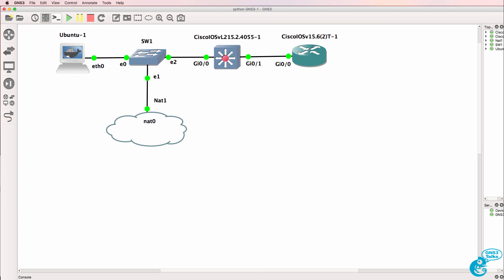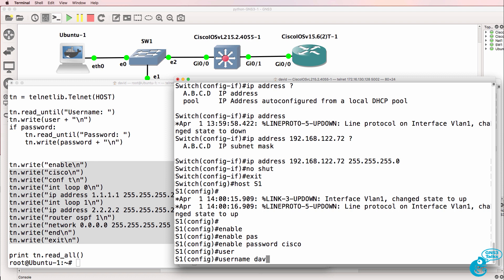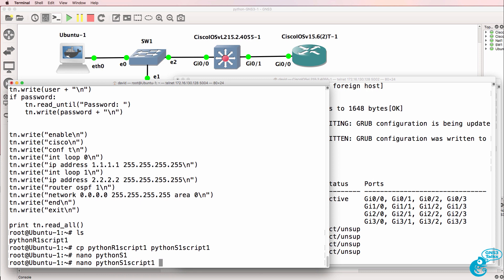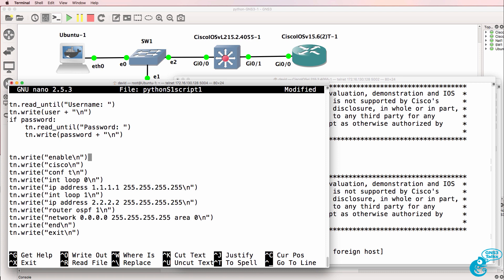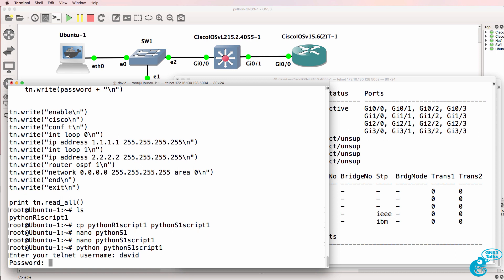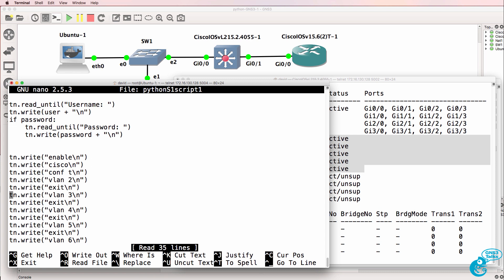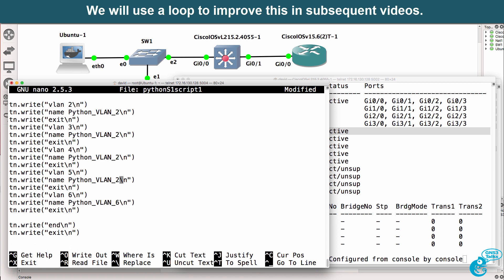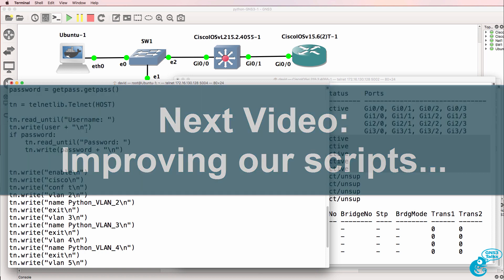GNS3 Talks: Python for Network Engineers with GNS3 (Part 2) - Configure VLANs on switches.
Learn Python programming with GNS3. In this series of videos I will show you how you can quickly and easily program Cisco networks using Python. In this video we program a Cisco IOSvL2 switch with VLANs by using Python on an Ubuntu Docker container.

This is one of multiple videos teaching you network programmability using Python and GNS3. might take on the learning programming or any other technology is to just do it,try it make
mistakes, pick yourself up and try again.

 Don't try and do it perfectly on the first run. Create some code and then iterate or improve and refine your code as you go along. GNS3 makes this process very easy.

In the previous video, I configured the router using a Python script. This is what our Python script looks like. We programmatically configured the loopback addresses and OSPF on the Cisco IOS of the router.

Now let's configure the switch.

The router was given this IP address through DHCP. What I'll do is configure the switch manually on the SVI so IP address question mark. We have to specify the IP address here,so we'll use 72. So hostname switch1.

We need to configure login details, so I'll set an enable password a Cisco,I'll set up a username of David, With a password of Cisco and on the vty lines, I'm going to use the command log in local and transport input all.

So let's manually test that telnet works a telnet to the IP address of the switch. Log in with our username of David, password of cisco enable put password in,  we can login, so we've proven that telnet works on the switch.

On the switch at the moment, show VLAN brief shows us that only the default VLANs are configured.

Now previously we configured this Python script.

What I'm going to do now is copy this Python script to another script called pythonS1script1

As I said in the previous video, we are not trying to do everything perfectly here we are trying to get started and we'll iterate and improve as we go along.

So let's use an nano to edit that script. In this case the IP address of the switch is 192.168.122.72

 We'll be prompted for our username and our password.

We're going to telnet to that host. we are looking for a username and password prompt.

So let's confirm that that's what we're going to see. We are prompted for a username so that's correct. We're prompted for a password so that's correct.

So the script will correctly look for and then enter those values. We're going to send the enable command to the switch enter a password of cisco, then type conft and we'll configure a VLAN of 2.

Now you can as always refine this and improve it but I'm going to type exit and then create VLAN 3 and then exit and let's get rid of all of this.

So let's control K that control U, paste it back control K, control U, control U.

Now you could if you preferred just do this copy that and paste it in. So this creates VLANs 2, 3, 4, 5 6 control X, save the configuration.

Now again before I run the script, notice we only have the default VLANs configured and what I'll do now is type pythonS1script1 user name is David password is cisco. This is what was configured on the switch. We can see in the output of the switch that it was configured via telnet show VLAN.

Notice the VLANs have been added to the VLAN database. VLAN 2, 3, 4, 5, 6 have been added it was as simple as that to use Python to configure a network switch.

Now what we could do here is an example is set a description.

So Python VLAN2 as an example control X save the script, run it again and hopefully what we should see in the output here show VLAN.

What's nice about the output of the script is we see that there's a problem I used the wrong command. So first manually test command is not supported so manually test and then automate. So let's do that again.

The description is actually the name command save that, run the script again. I didn't configure that manually it was configured by the scripts to show VLAN, notice the name has changed.

So let's do that for the other VLANs, control K, control U, control U, control U, control U, control U. This is one of the reasons why you want to use variables and the loops because it saves a lot of time doing this manually but we'll leave that for a different script.

So python pythonS1script1 user name is david, password is cisco.

We see what was configured and if we type show VLAN we can see the configuration on the switch. This is the script that we created.